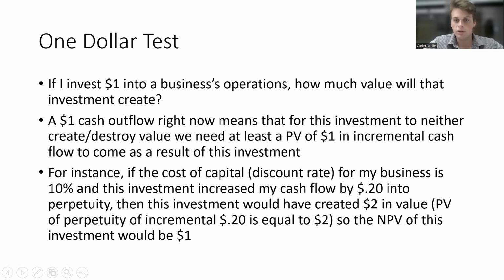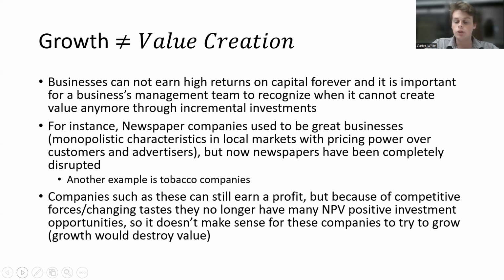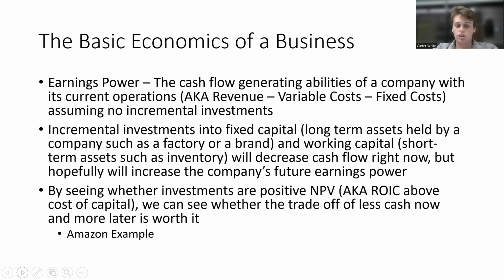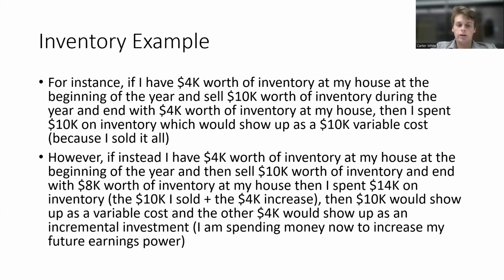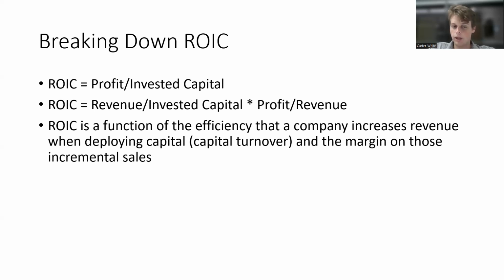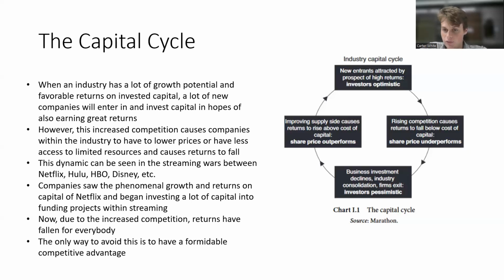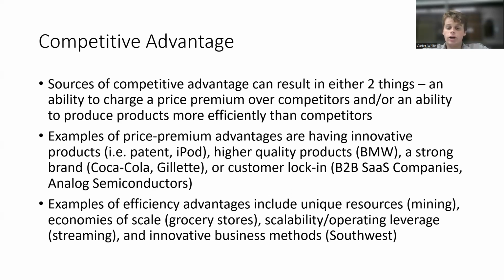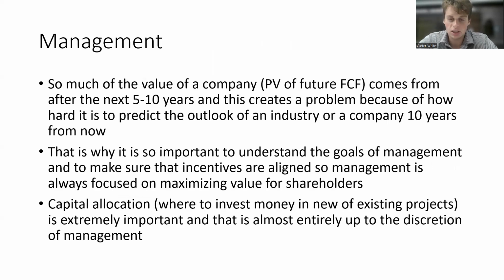What Makes a Good Business? Moats, The Capital Cycle, & Capital Allocation